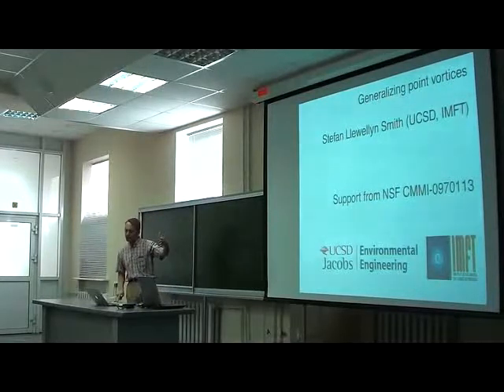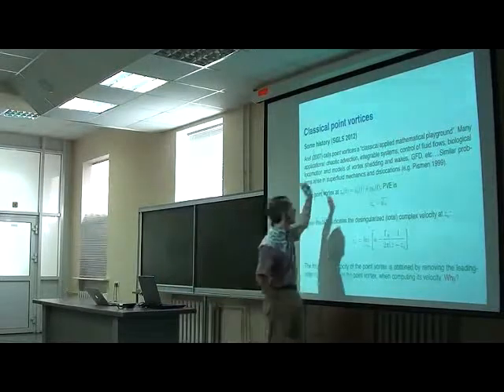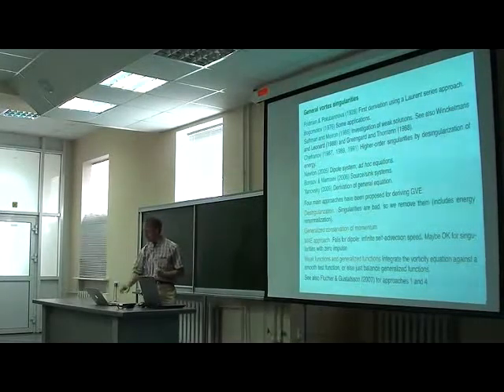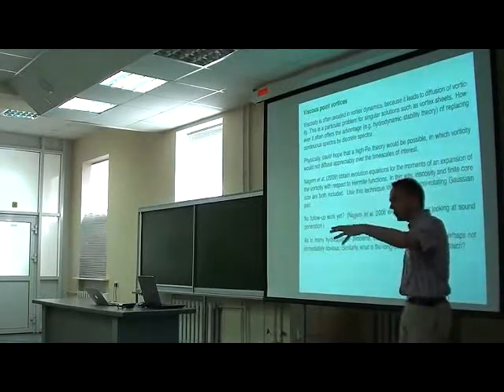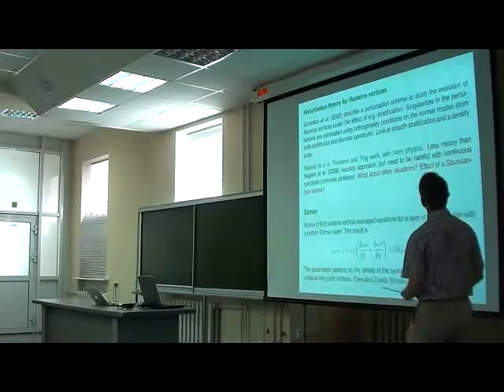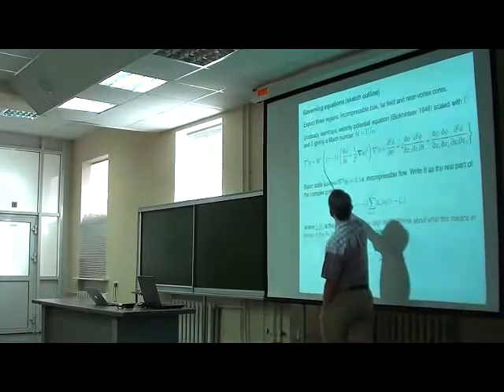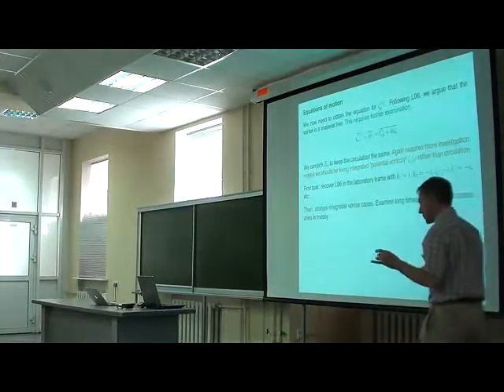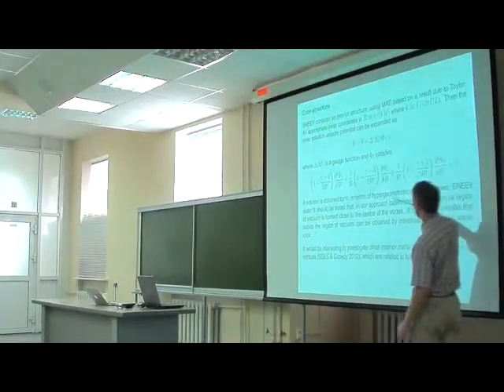IUTAM 2012. 18. Generalizing Point Vortices (Stefan Llewellyn Smith)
Generalizing point vortices

Stefan Llewellyn Smith